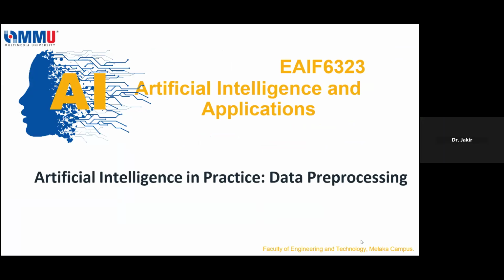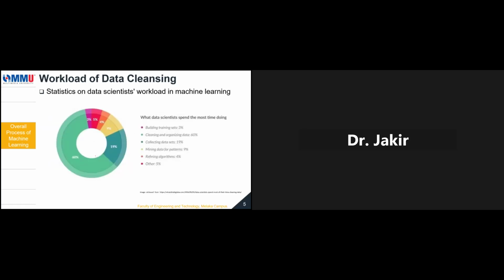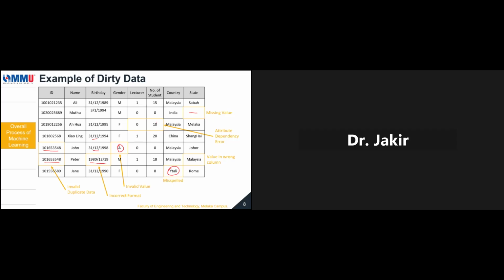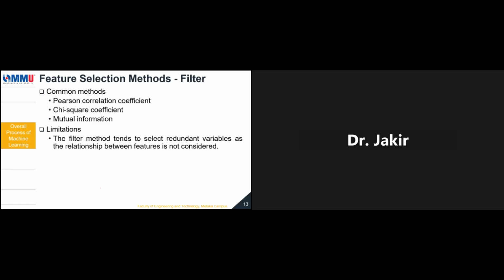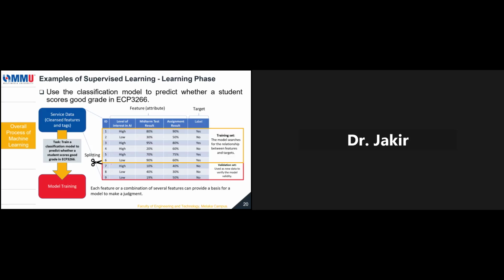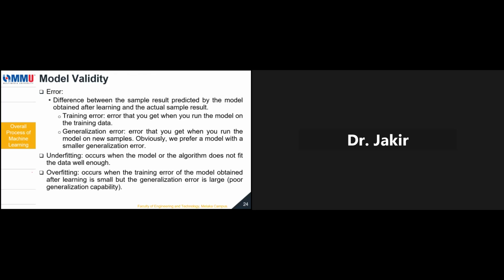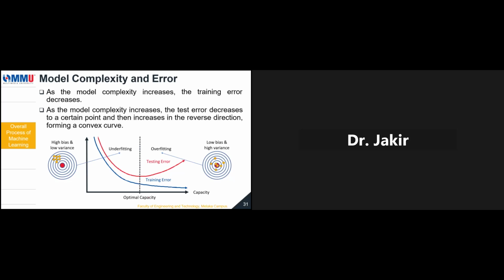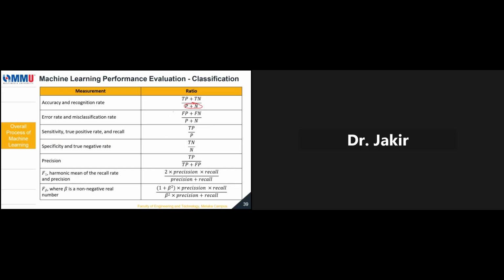Online Joint Class: Artificial Intelligence in Practice: Data preprocessing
🎓 Artificial Intelligence in Practice: Data Preprocessing
📅 Wednesday, 30 April 2025
🕜 13:30 WIB | 14:30 Malaysian Time

We had an insightful session with Assoc. Prof. Ts. Dr. Md. Jakir Hossen from Multimedia University (MMU), where he shared valuable knowledge on the importance of data preprocessing in real-world AI applications.

It was a great learning experience for students, tech enthusiasts, and AI practitioners alike!
This session highlighted how clean, structured data forms the backbone of effective AI solutions.